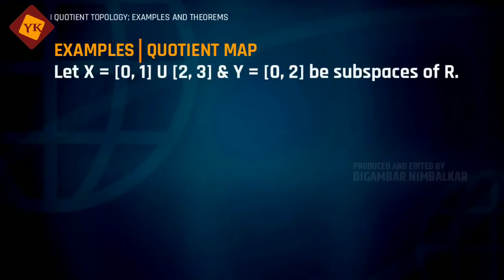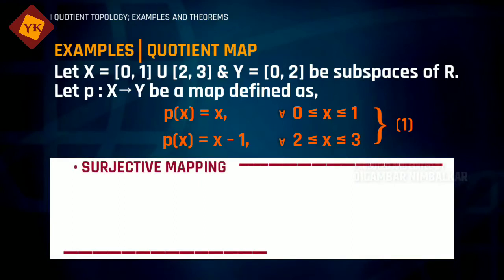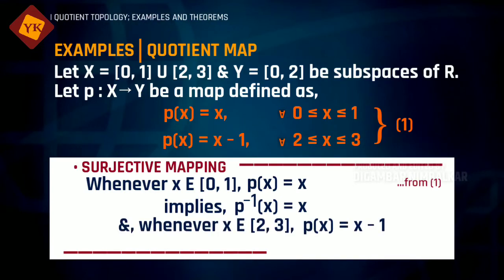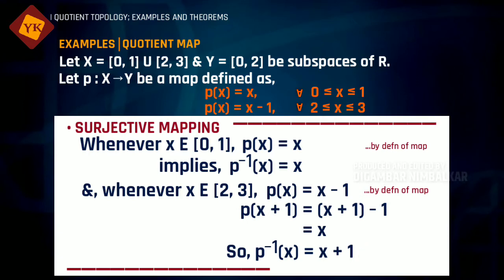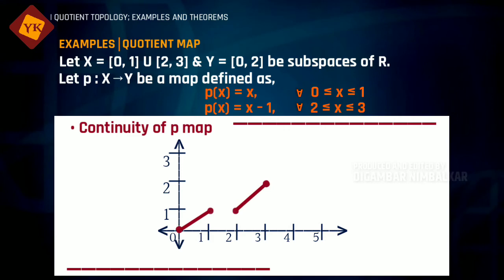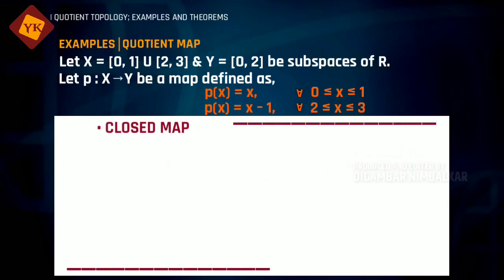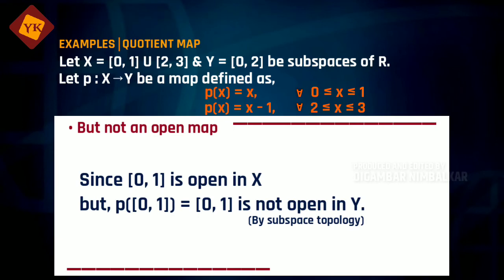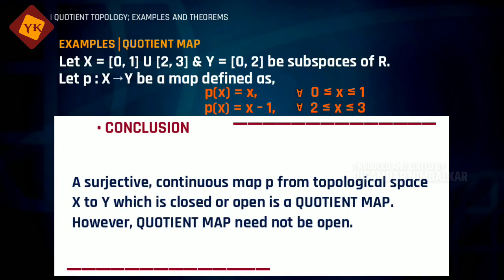Example of quotient map | Closed map | Continuous function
A surjective, continuous map which is open or closed is quotient map, however quotient map need not be open or closed or both.